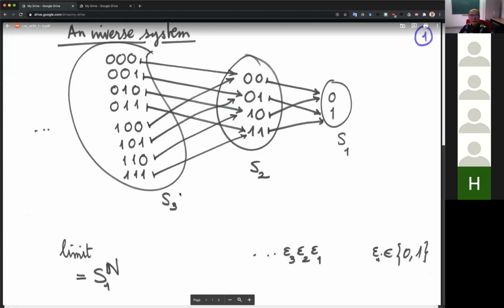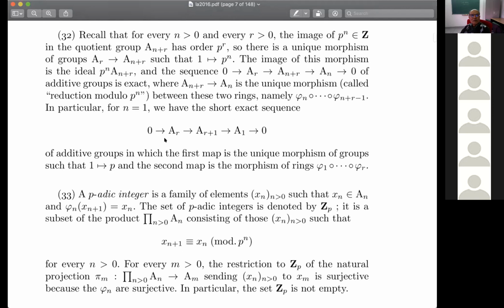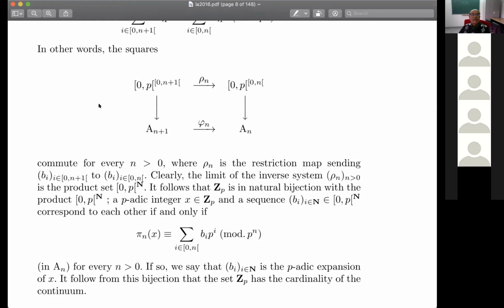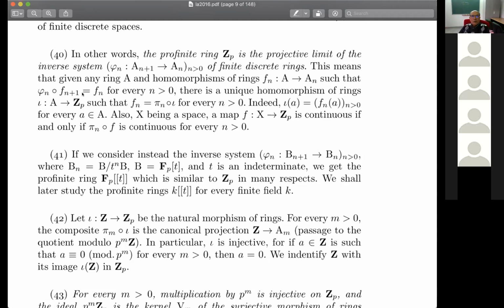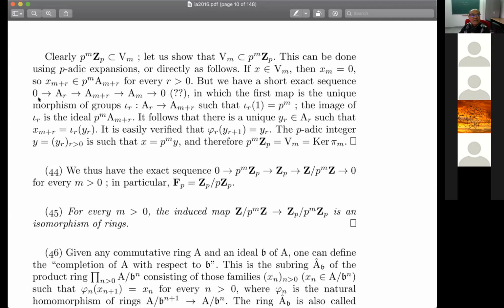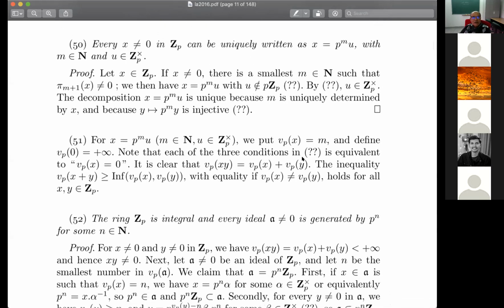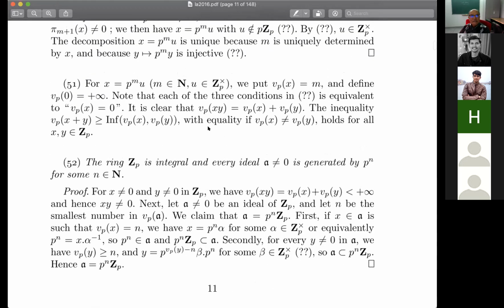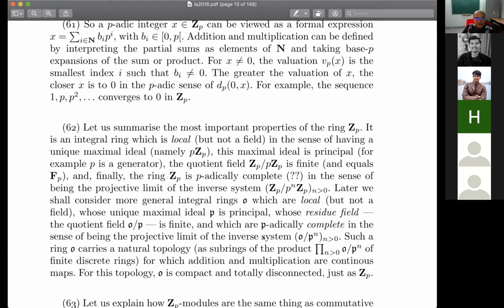Lecture2_20-01-2021_Local_Arithmetic, Prof. Chandan Singh Dalawat , HRI, Allahabad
Lecture 2 : The profinite ring Z_p of p-adic integers, p-adic expansion,
multiplication by p, units, the p-adic valuation, the p-adic distance